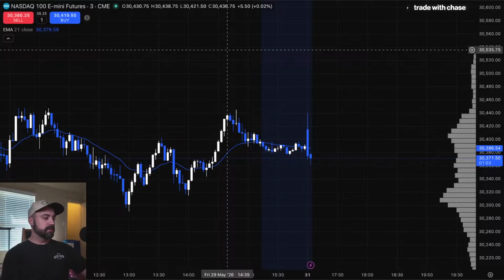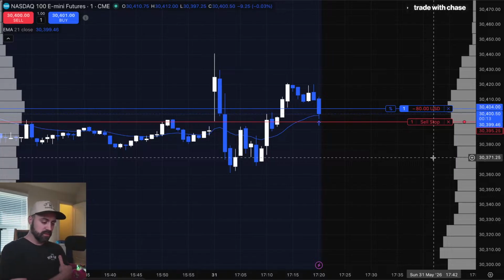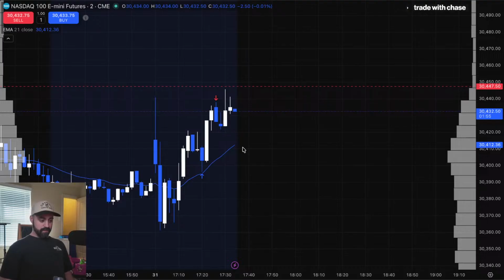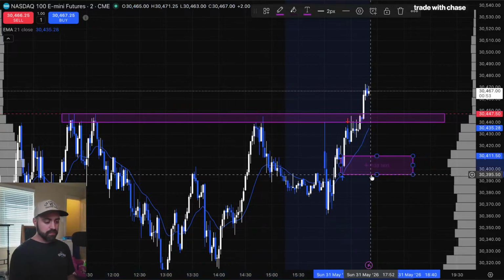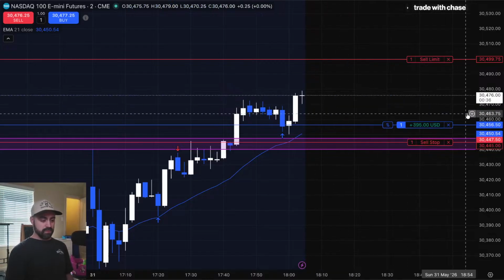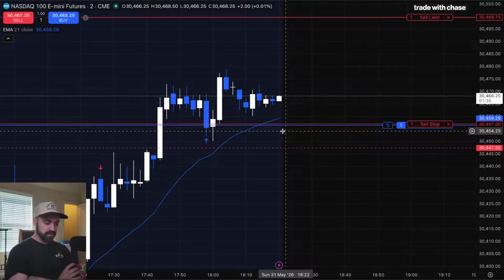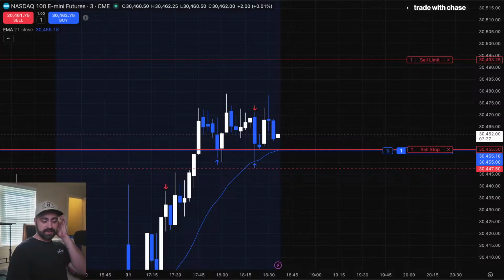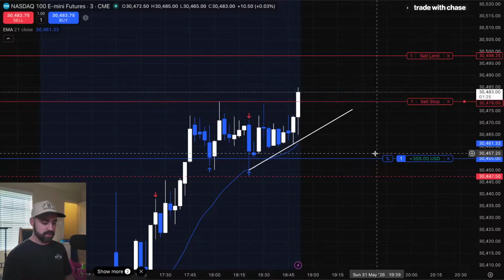Live Trading NQ Apex Accounts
Join me for a Sunday evening trading session